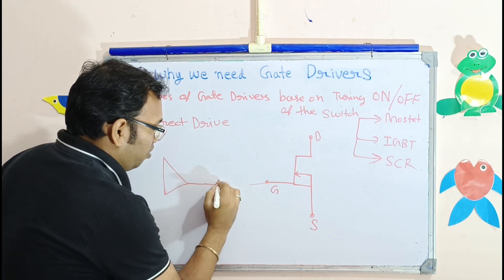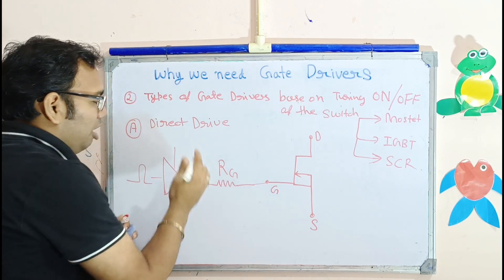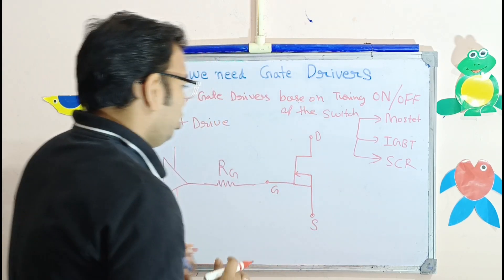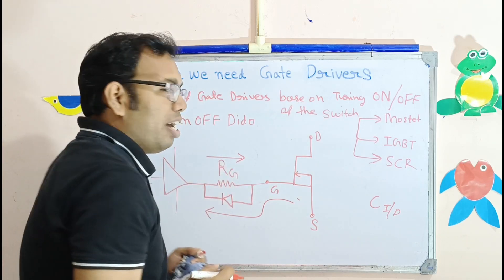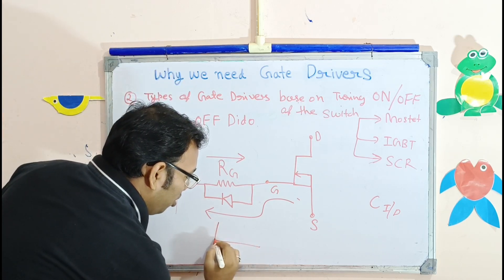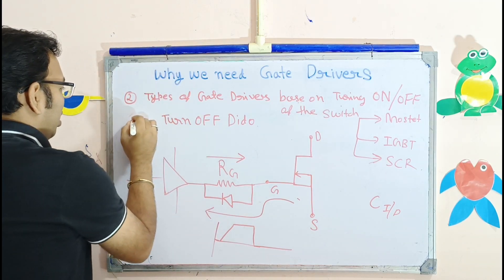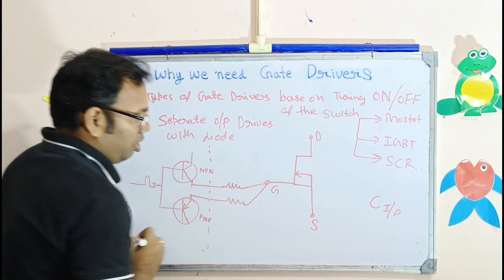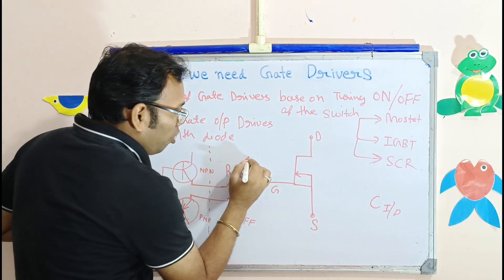Why gate drivers necessary in power electronics PART-2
What is a Gate Driver
Gate Driver device applies voltage signal (VGS) between Gate (G) & Source (S) of power MOSFET, while providing a high-current pulse
To charge/discharge CGS, CGD QUICKLY
To switch ON/OFF power MOSFET QUICKLY

Different type of topologies for gate drive for IGBT or MOSFET are discussed in the video lecture  which will be in more detials described in this part